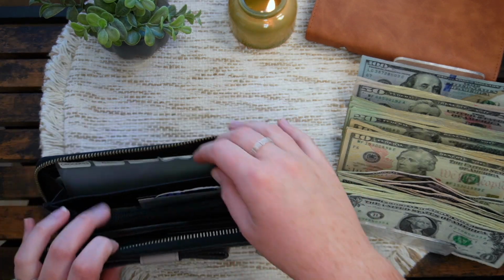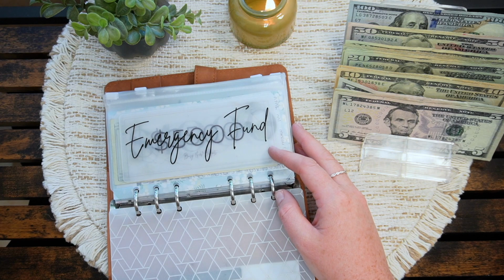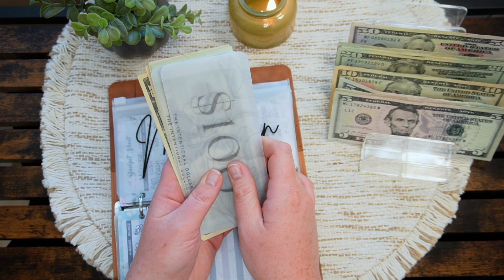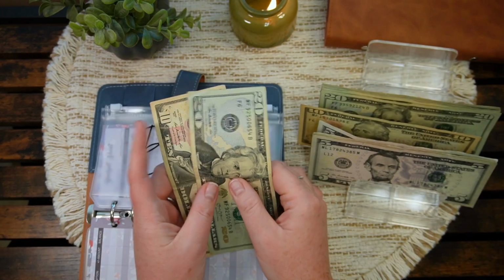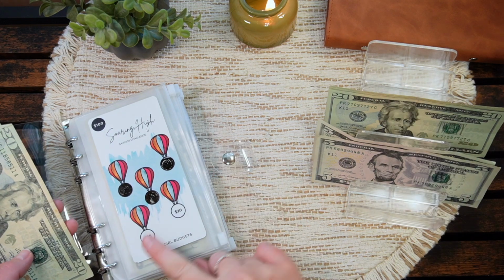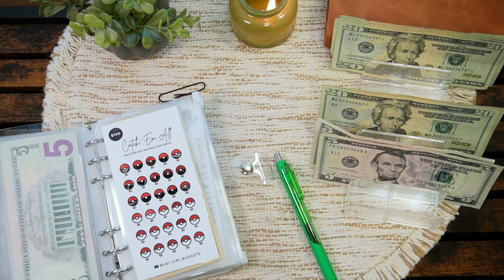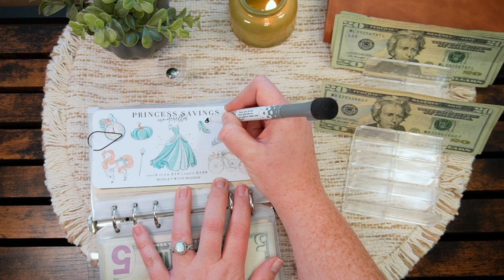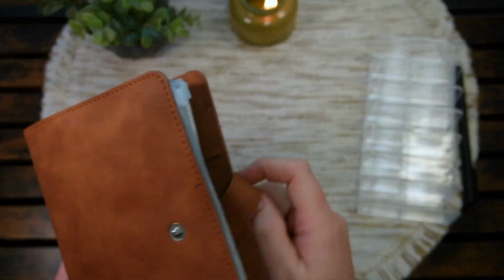Cash Stuffing $720 | May Paycheck No. 4| How To Save Money | Budgeting | New JOB???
Hey Friends, thanks for stopping by! In today's video we'll be cash stuffing income from various sources. We have some side hustle income, part time pay, and income from my husband's web design business. We're also completing a savings challenge!!! I'm so happy with how we've been able to save, even on a reduced income. It just goes to show the power of the cash stuffing method!  Sorry this video is so late lol Come hang out with me and let's catch up!

***If you have a business, start FIRST with the business card for a 80k points bonus. If you do not have a business, start with any of the personal cards (they have different annual fees and different yearly bonuses, but all are offering a 50k points bonus). I am not a financial advisor, this is just my personal experience. I will do a more in depth video soon! 💚💜

- Princess Savings Challenges

- Wallet Dividers

- Personalized Calligraphy Envelopes

It would help so much to grow my channel. Thanks for stopping by!

- BusyGirlBudgets